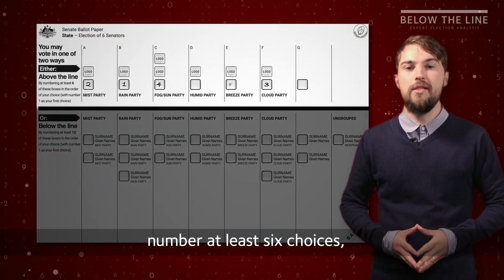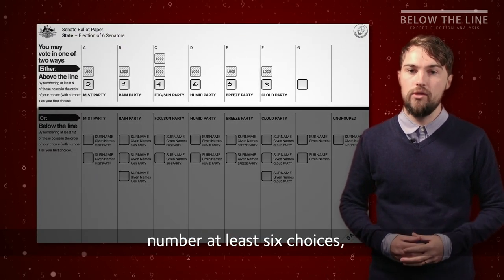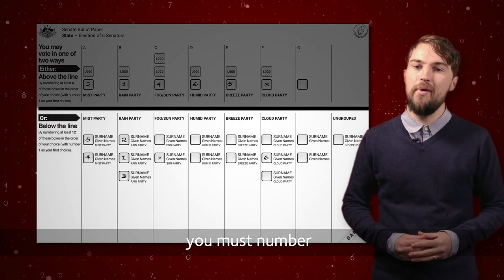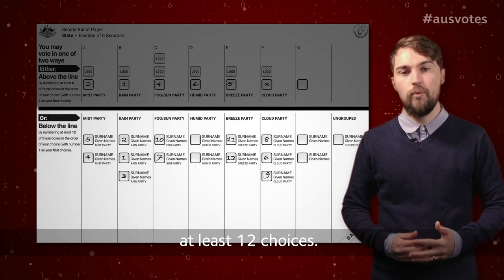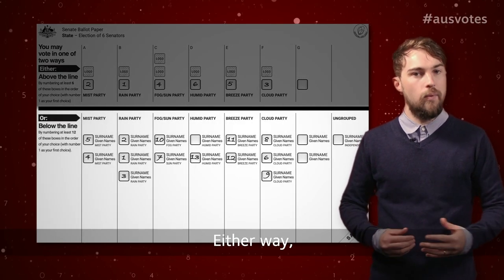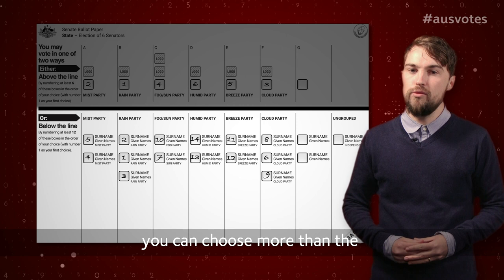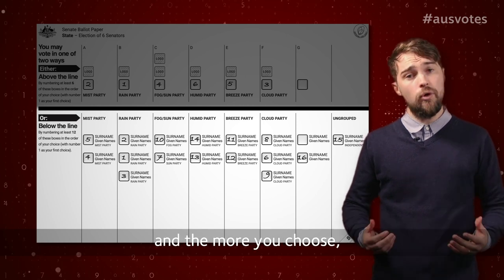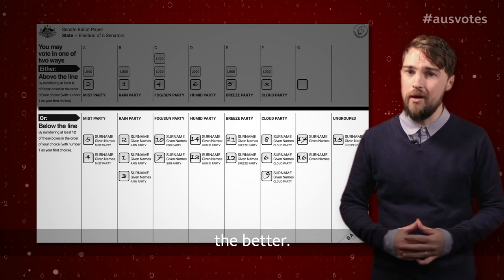What is voting below the line and how does it affect Australia's Senate?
There are two ways to select your preferred candidates for the Australian Senate in the 2019 Federal Election, above or below the line. Above the line, you can vote for political parties; below the line you can vote for individual candidates. GriffithUni political scientist Dr Jacob Deem explains how senate voting works, and how candidates can be elected with just 77 votes, in this Below the Line explainer.